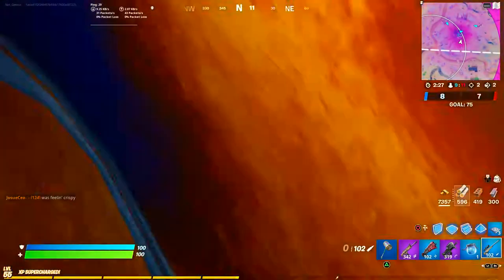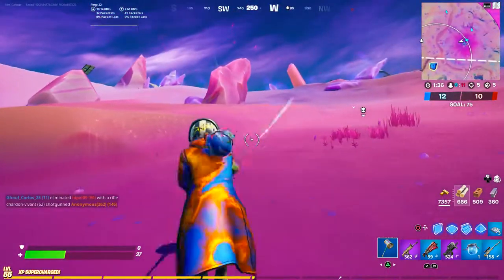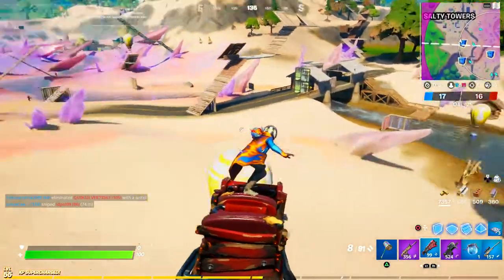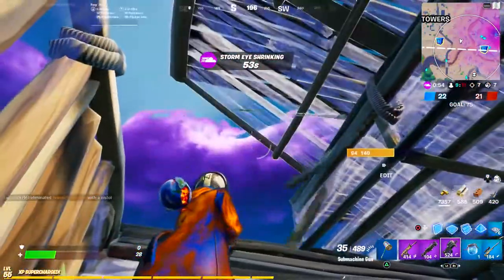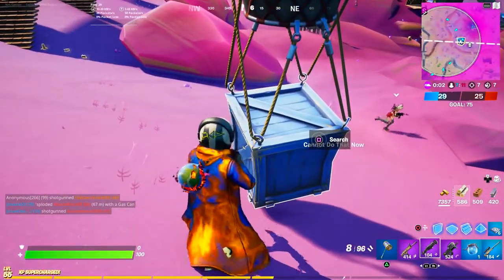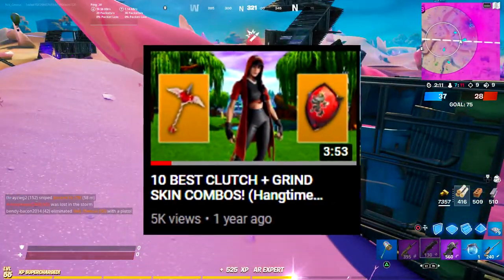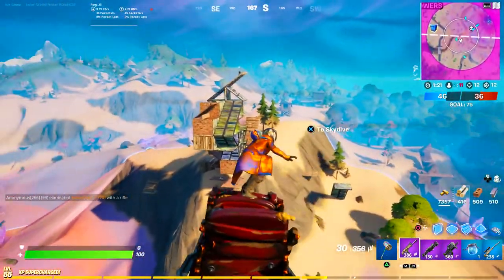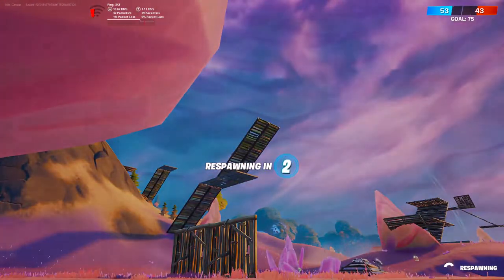10 BEST FORTNITE CROSSOVER SKINS! (Best Collaborations)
10 BEST FORTNITE CROSSOVER SKINS! (Best Collaborations)

Today I am doing another top 10 video and in today's video I will be doing my top 10 crossover skins in Fortnite Battle Royale. These are some of my favorite characters brought to life into Fortnite.

Today I am going to be talking about why I have been playing less fortnite than usual this season.

EpicPartner Support a Creator Code: NotGeezus
Channel Inspired by Ninja, Ali A, Tfue, Lachlan, LazarBeam, Top5 gaming, iTalkFortnite and more.